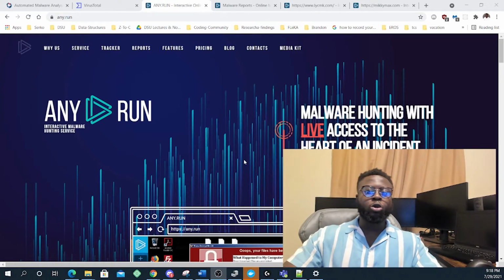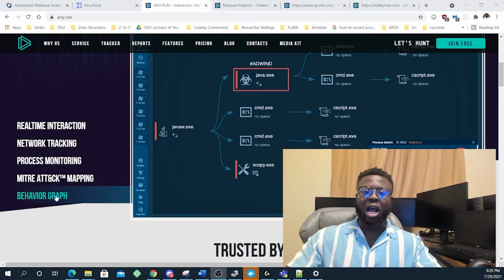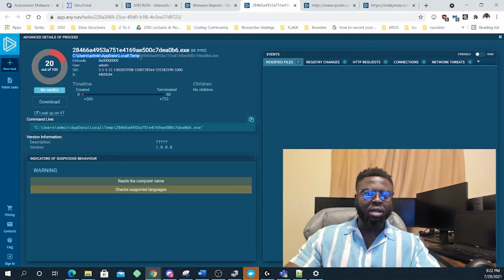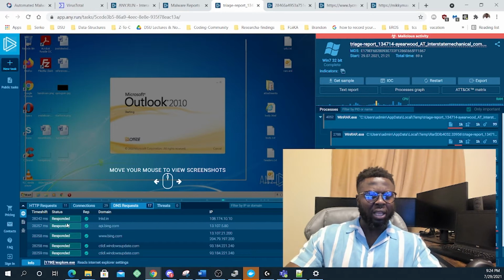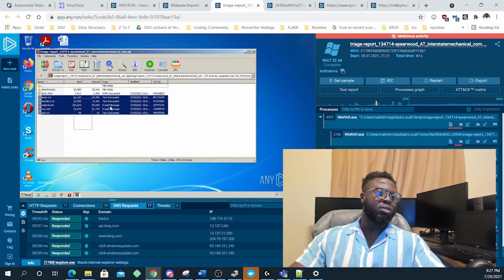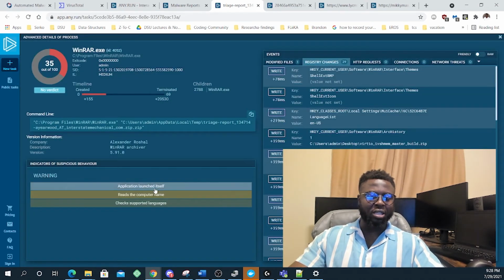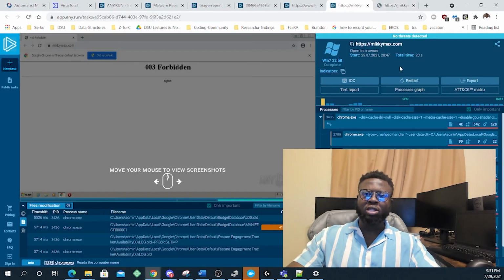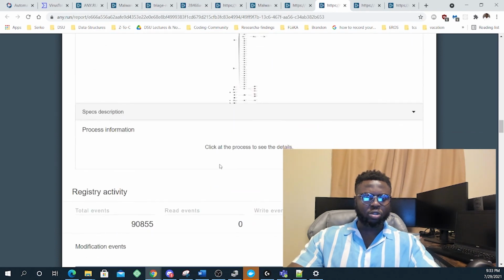Malware Analysis | Hunting, Researching and Explaining Malware Using Any.Run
Hi There,

In this Video, I am using any.run tool to hunt malware. This video is informal and educative for students, researchers and workers. I shared the tips and tricks bad guys uses to compromise your computers. I also  mentioned what you should expect to help you stay engage - This is my first video on this topic, I will keep making similar videos to help broaden the knowledge of malware analysis.

Website used for demo
any.run